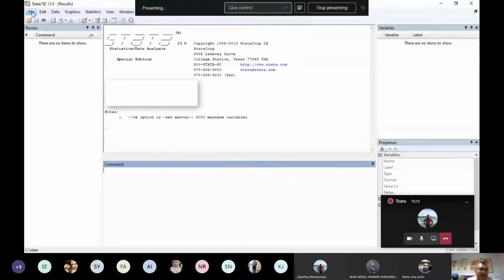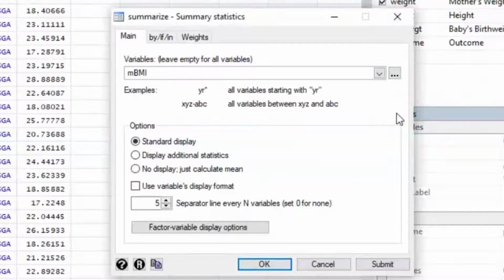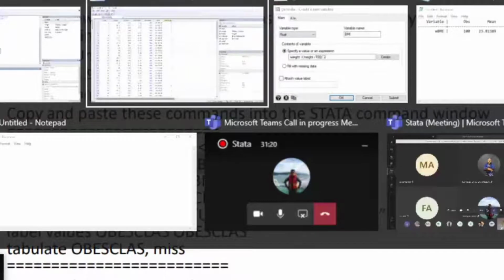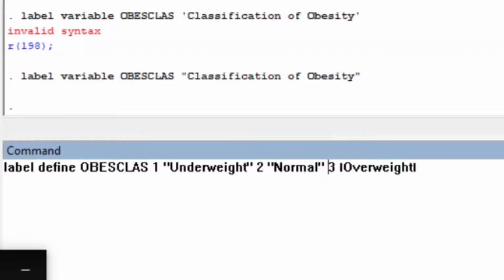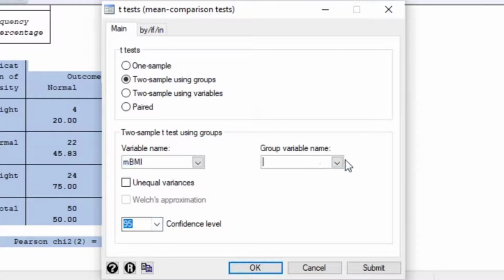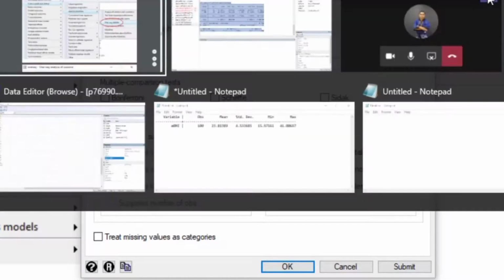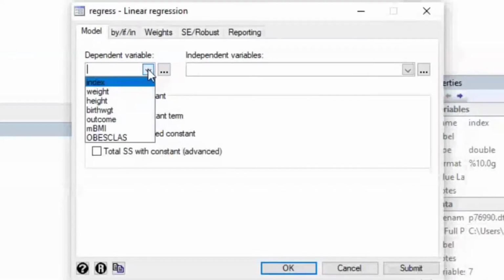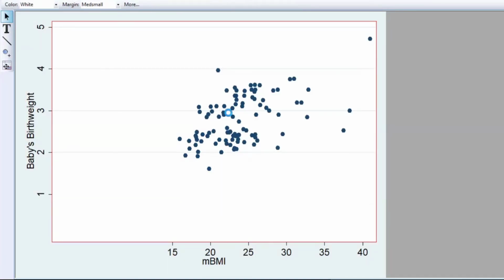How to analyse data using STATA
How to analyse data using STATA. First few minutes done in Malay but totally in English afterwards.